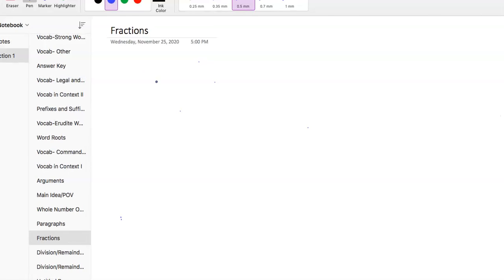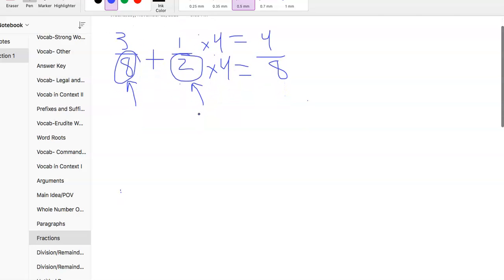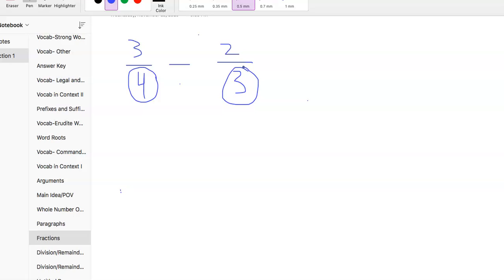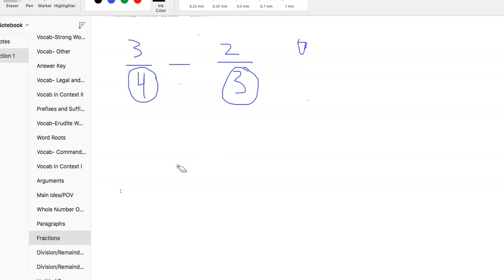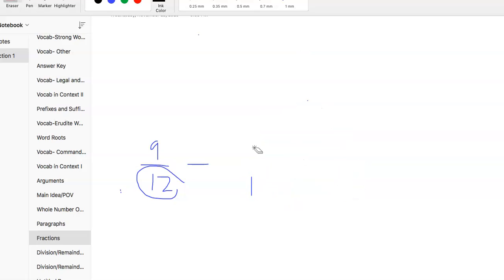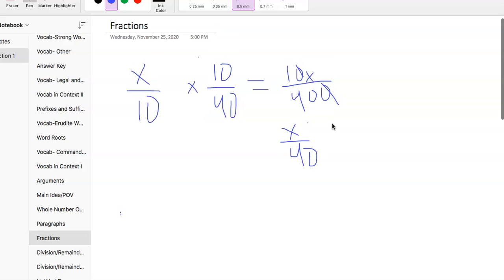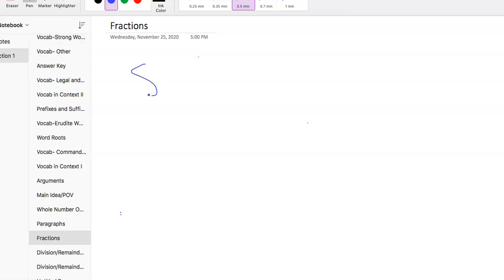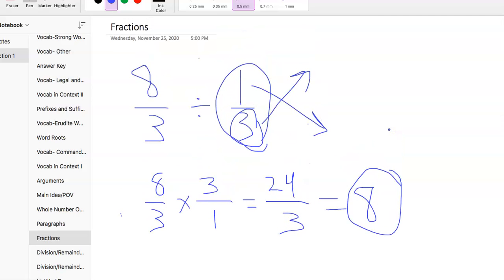ASVAB Math: Fractions (round preview)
•When adding or subtracting fractions, find the ¬__________ first.
• When multiplying fractions, we just multiply the numerator by the _________ and the denominator by the ___________
• When dividing fractions, you ______ the second fraction and then _______ them.

The denominator is the bottom number of a fraction. In order to add or subtract fractions, we need for the denominator to be the same in both of the fractions. Usually this is done by just multiplying the two denominators together. For example,
3/8 + 1/2 = 3/8 + 4/8 = 7/8
3/4 – 2/3 = 9/12 – 8/12 = 1/12

When multiplying fractions, we just multiply the numerator by the numerator and the denominator by the denominator. For example,
10x = 400
Divide each side by 10
x = 4

When dividing fractions we flip the second fraction and multiply.